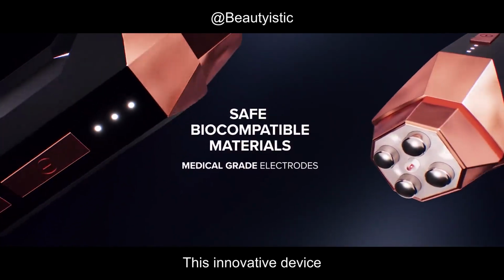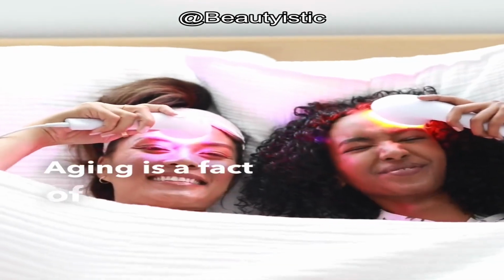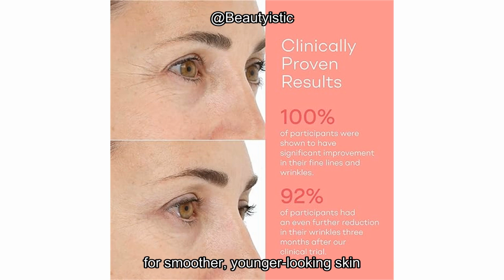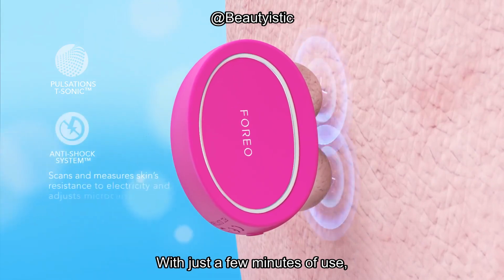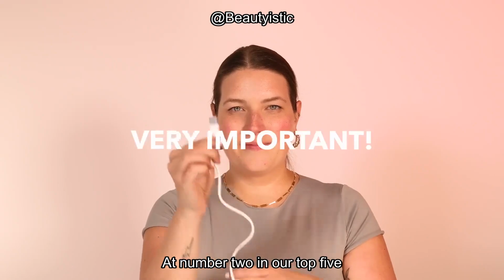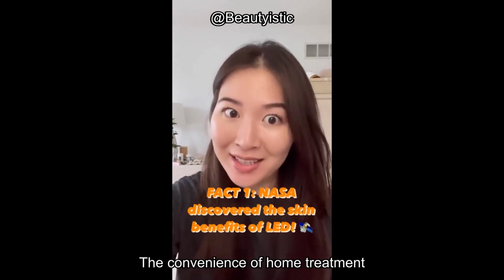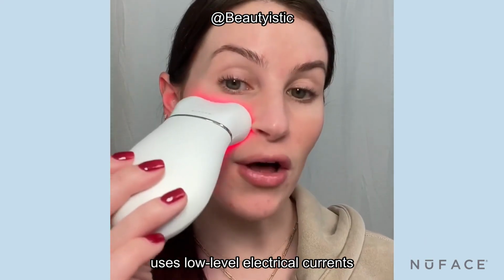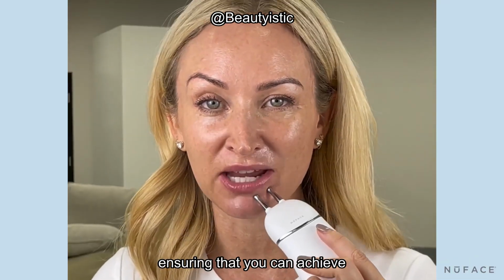Top 5 Best Anti-Aging Skincare Devices 2025: Can These Devices Really Turn Back Time?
1) NuFACE TRINITY+ Microcurrent Facial Device Kit - FDA Cleared Face Sculpting & Neck Tightening Device to Contour Cheeks & Brows + Microcurrent Gel Activator & Silk Creme

2) Dr. Dennis Gross DRx SpectraLite FaceWare Pro – LED Face Mask for Anti-Aging, Acne Treatment, and Skin Rejuvenation with Dual Red & Blue Light Therapy

3) FOREO Bear Microcurrent Facial Device - Face Sculpting Tool - Instant Face Lift - Firm & Contour - Non-Invasive - Increases Absorption of Facial Skin Care Products

4) LightStim for Wrinkles

5) TriPollar Stop Vx 2 | Pollogen Stop U Model UXV Device | New Multi-RF + DMA Technology | at-Home Facial Device

Purchasing through these links may result in us earning a commission, with no extra cost to you.

Top 5 Best Anti-Aging Skincare Devices 2025: Discover the most innovative and effective skincare tools to help fight signs of aging from the comfort of your own home. These top-rated devices are taking the beauty world by storm, offering advanced technology to tighten, tone, and rejuvenate your skin. Whether you're looking for a non-invasive facelift, targeted anti-aging treatments, or a solution for wrinkles, this list has got you covered.

The NuFACE TRINITY+ Microcurrent Facial Device Kit is a game-changer, offering FDA-cleared microcurrent technology to sculpt and tighten your face and neck. It’s designed to contour your cheeks, brows, and jawline with just a few minutes of use each day, while the Microcurrent Gel Activator ensures your skin absorbs the treatment for maximum results.

If you’re seeking an all-in-one skincare tool, the Dr. Dennis Gross DRx SpectraLite FaceWare Pro might be exactly what you need. This LED face mask combines red and blue light therapy to treat fine lines, wrinkles, acne, and uneven skin tone. It's an effective, non-invasive way to rejuvenate your complexion and give you smoother, more youthful skin.

For those who want a portable, easy-to-use device, the FOREO Bear Microcurrent Facial Device is a must-have. With its compact design and powerful microcurrent technology, it lifts and firms the skin, providing an instant facelift. Plus, it increases the absorption of your favorite facial products, making it an excellent addition to your skincare routine.

The LightStim for Wrinkles is another favorite, using light therapy to target fine lines and wrinkles, giving your skin a radiant, youthful glow. This device works by stimulating collagen production, which helps reduce the appearance of aging and leaves your skin looking smoother and more revitalized.

Last but not least, the TriPollar Stop Vx 2 with its cutting-edge Multi-RF and DMA technology delivers professional-grade facial treatments at home. This device helps with skin tightening, contouring, and improving overall skin texture, making it one of the best at-home facial devices on the market.

These Top 5 Best Anti-Aging Skincare Devices represent the latest in anti-aging technology, each offering unique benefits to help you look and feel your best. Whether you want to tackle sagging skin, fine lines, or simply rejuvenate your complexion, these devices are designed to deliver visible results. Which one will you add to your skincare routine?